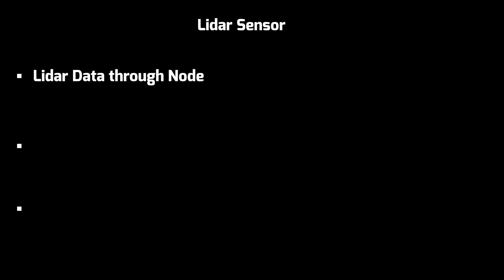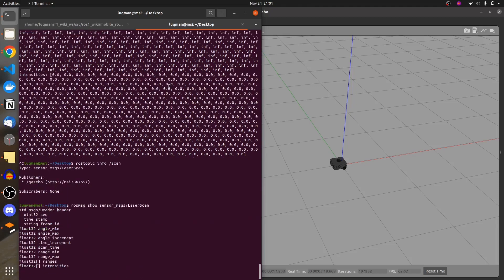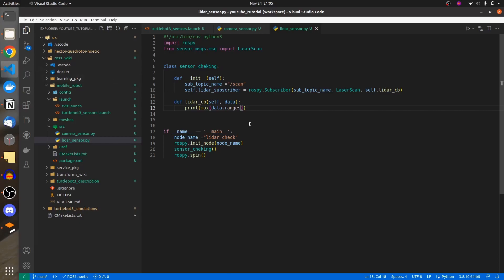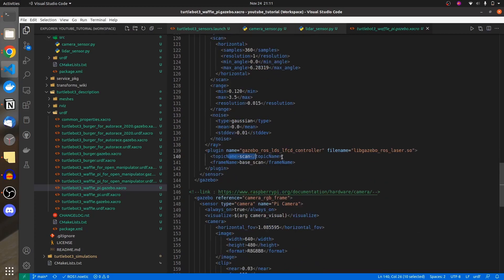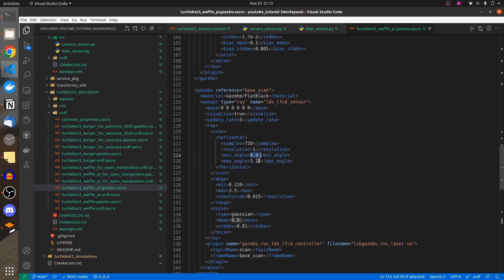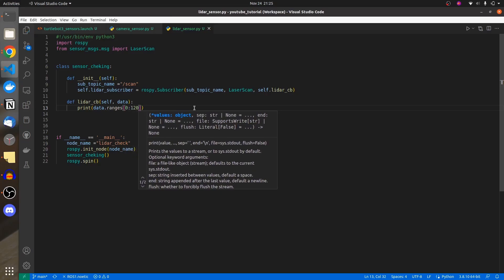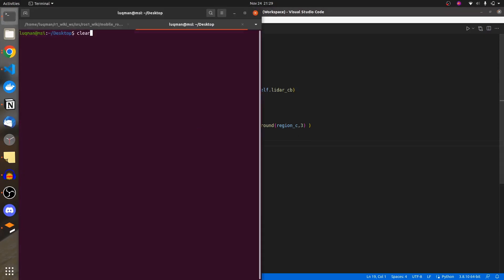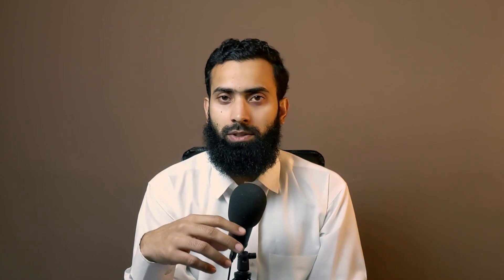ROS Lidar sensor and its properties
Ubuntu Version  : 20.04
ROS1 Version    : NOETIC

Simulation Sensors are really important to understand . How changing properties will effect the whole environment's perception .